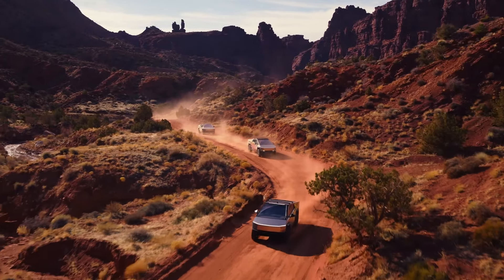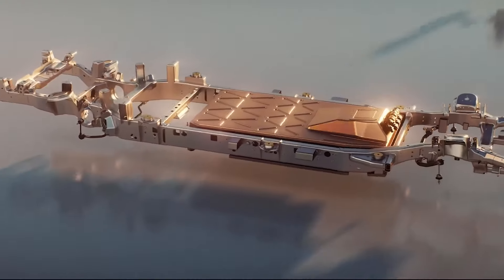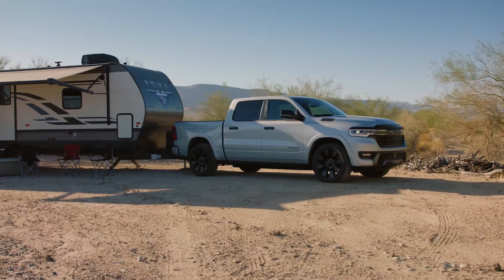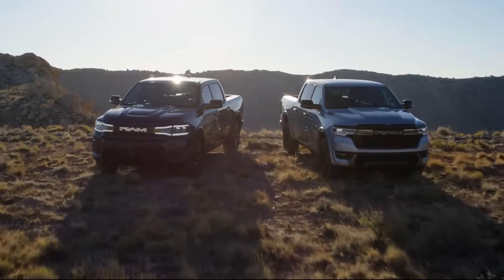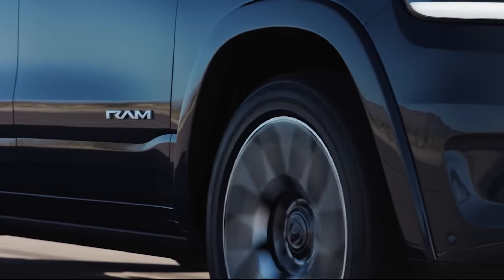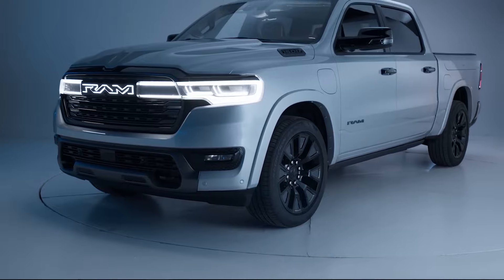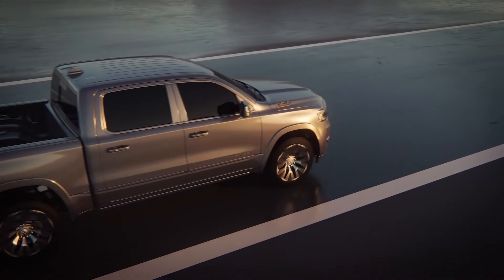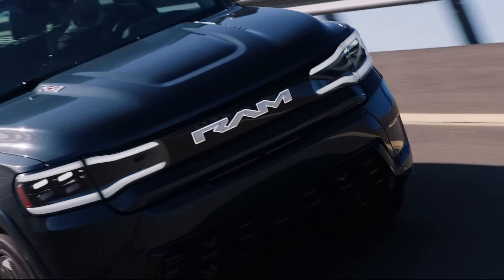2025 RAM 1500 Ramcharger - This is The Future Of Power And Efficiency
2025 RAM 1500 Ramcharger - This is The Future Of Power And Efficiency

Our Team
• Script Editor: M.Ali
• Voice Talent: JamesB (WS Studio)
• Video Editor: SX Studio
• Team Leader: M.Ali
Don’t miss Our Newest videos: Press the little bell ((🔔)) to get notifications